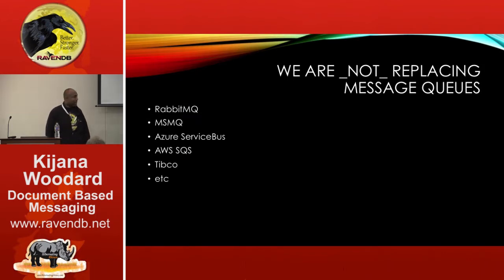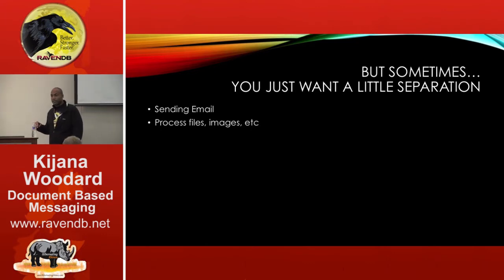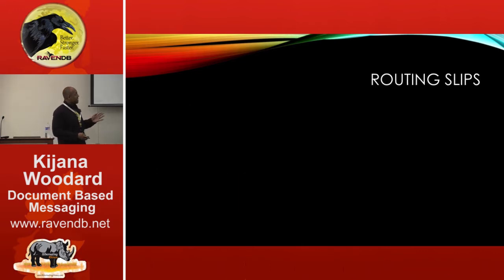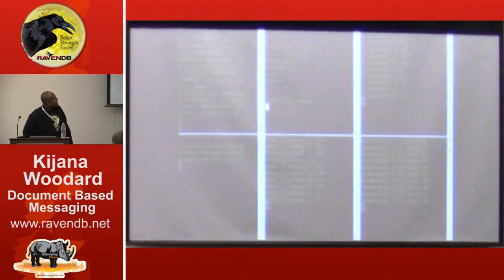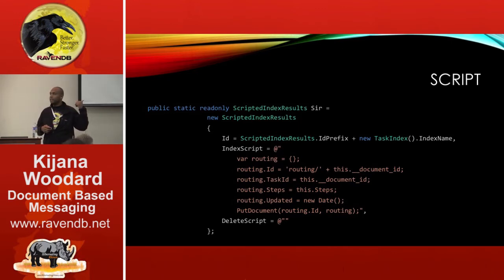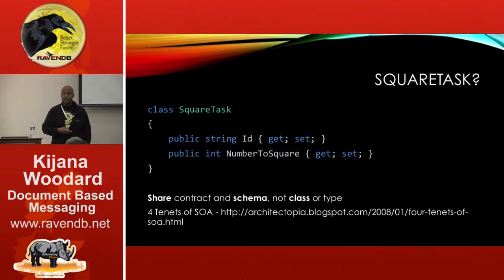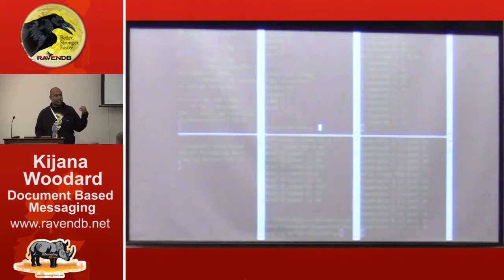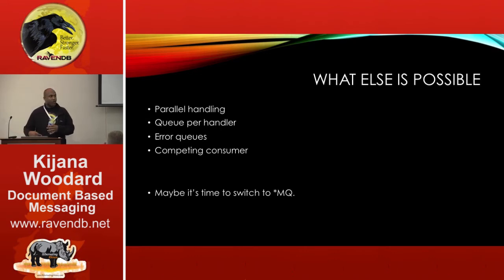Document Based Messaging with RavenDB 3.0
Kijana Woodard, Programmer / Consultant / RavenDB Contributor
In this session we will build a sample system that uses passes documents to various parts of the system for processing as opposed to fine grained events/commands. We'll show how projections can be built for reporting/display. We'll also demonstrate AppendAsync and ChangesSince.An important concept would be maintaining the "message stream" in a way that the document versions are immutable.